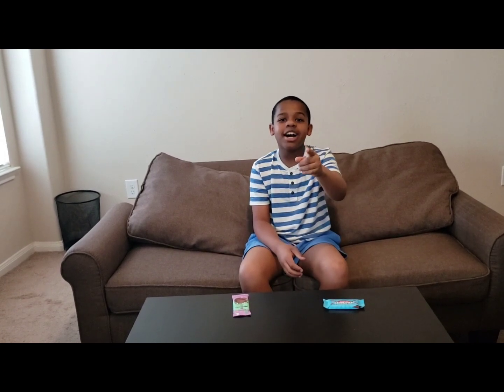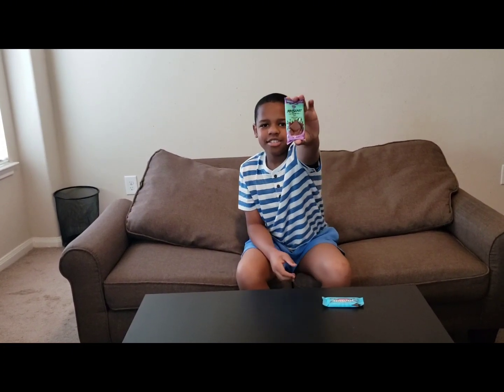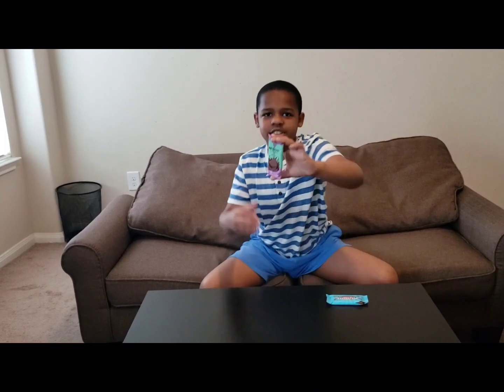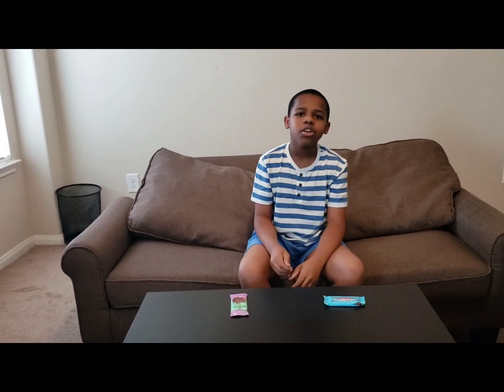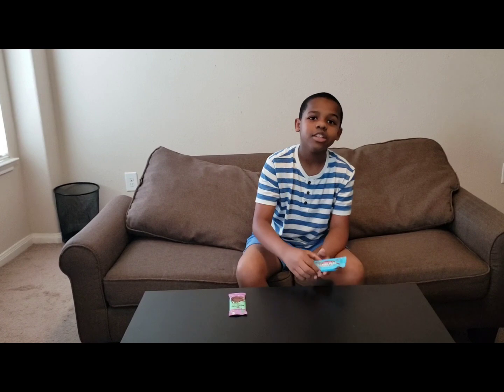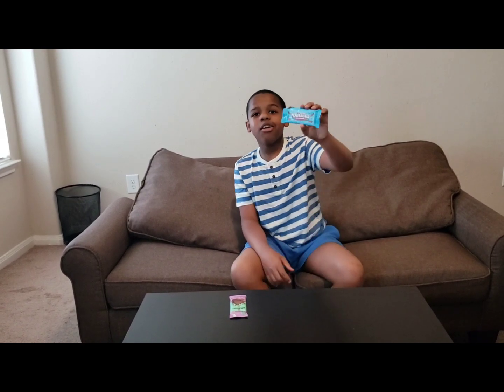NEW MR BEAST MILK CHOCOLATE BAR vs. OLD MR BEAST MILK CHOCOLATE BAR